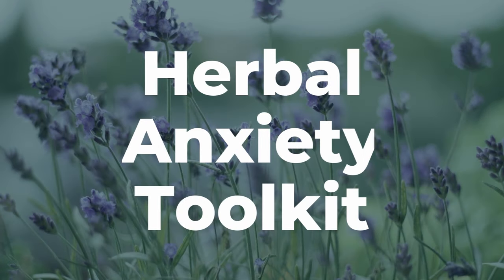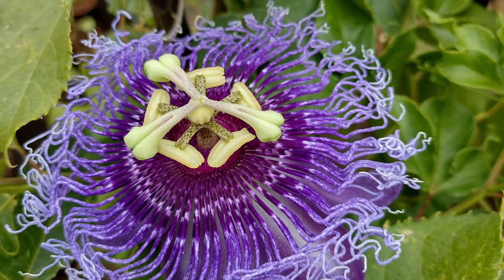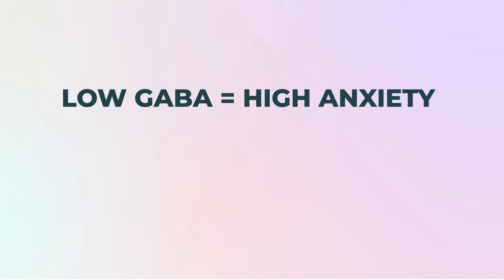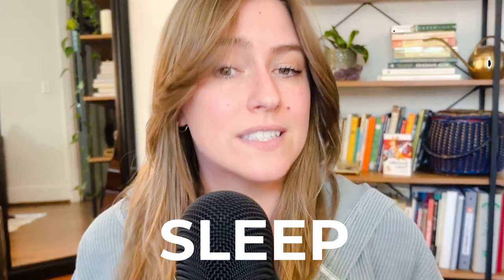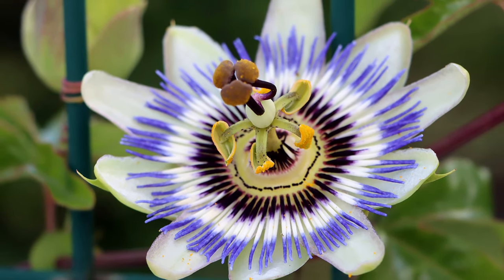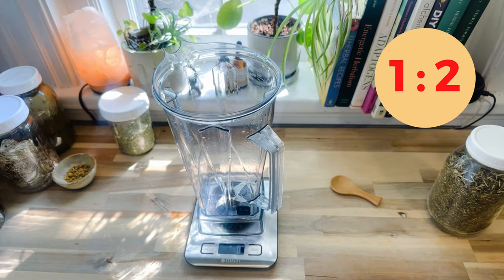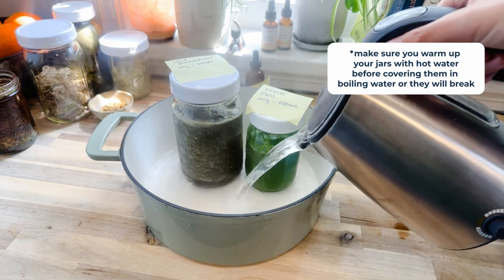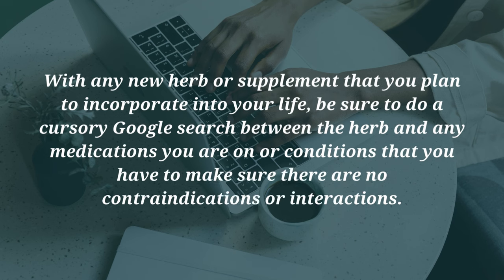How to grow, use, and make passionflower medicine!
How to Work with PASSIONFLOWER

In this week’s video we cover all the ins and outs of working with passionflower, one of my favorite herbs that I talk about ALL THE TIME

✅  how passionflower works
✅  when to use passionflower
✅  basics of growing and wildcrafting passionflower
✅  making passionflower tinctures

✅ how to get the most out of passionflower for anxiety + Stress

… and more

🔥 RESOURCES TO HELP YOU LEARN HERBALISM

⬇️ More stuff you should check out ⬇️
Herb School Podcast (incase you prefer listening on the go!)